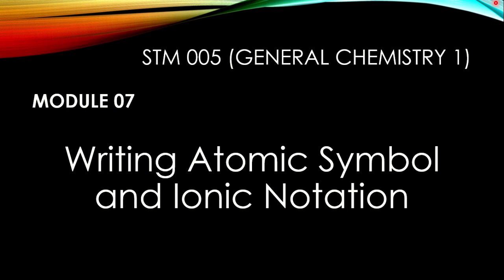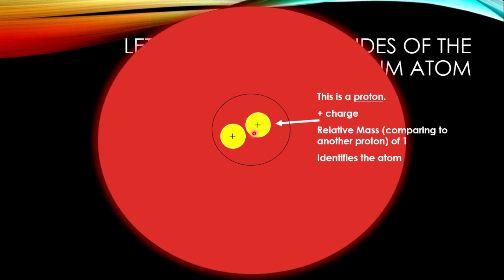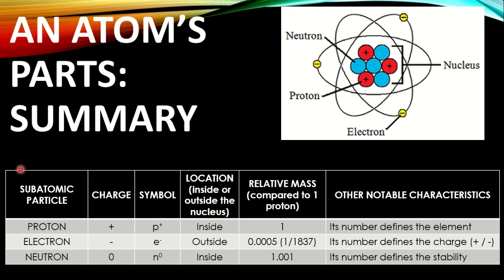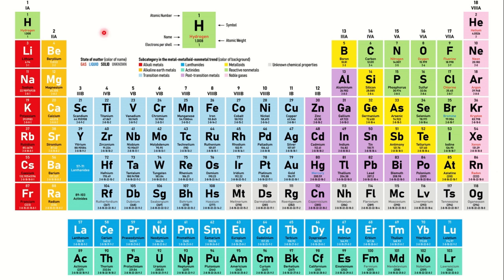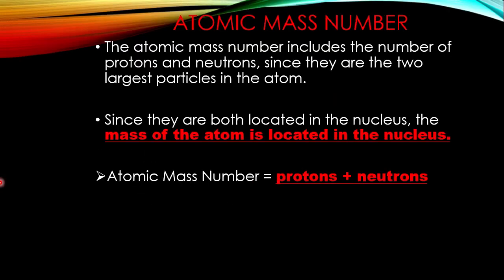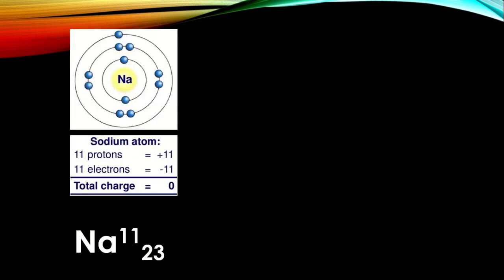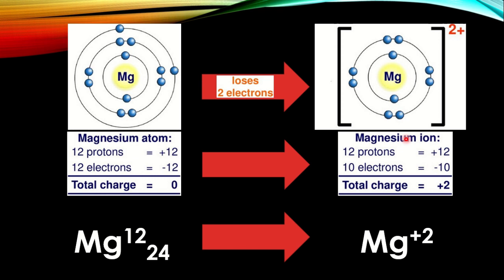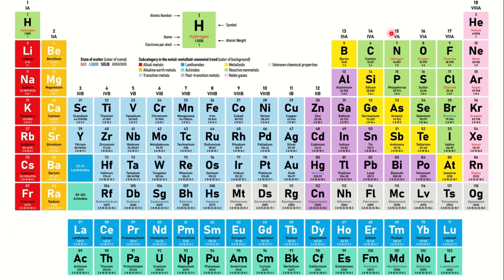Module 07 - Atoms and Ions